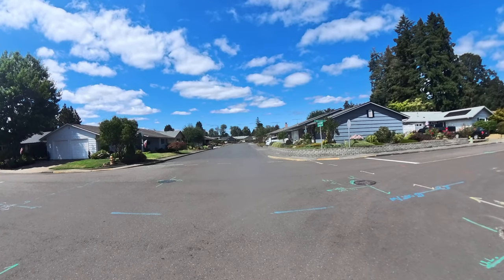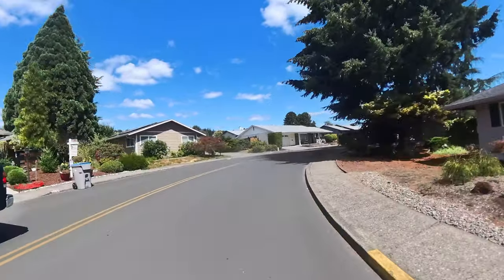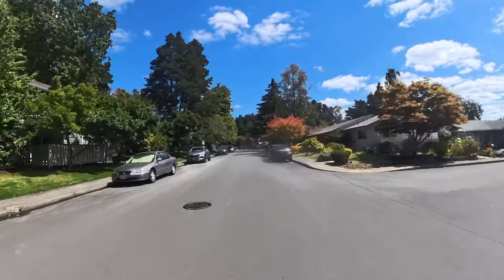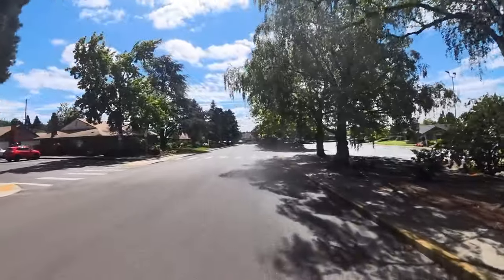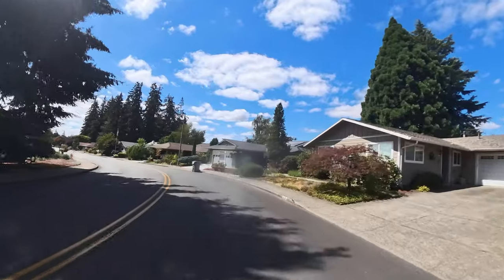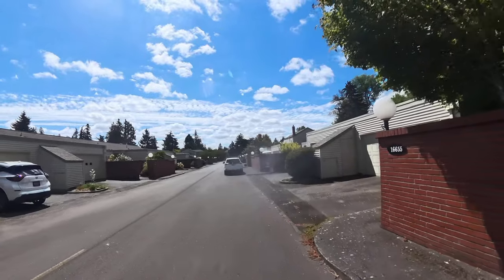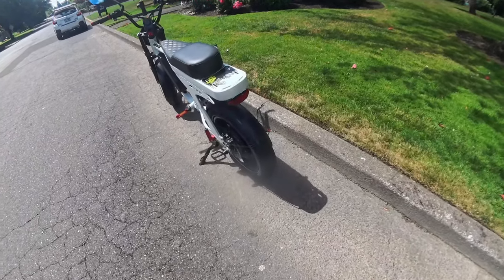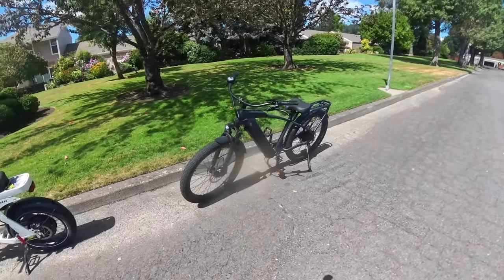Best E-bike Tires Just $30 (Test Ride)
Test Riding The New $30 CST Big Boat Tire - Riding The Lyric Graffiti